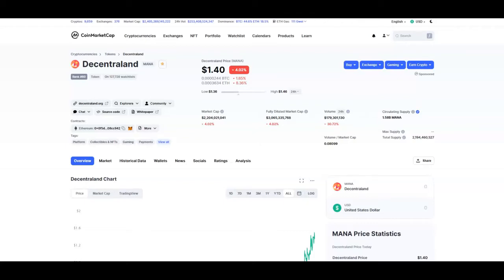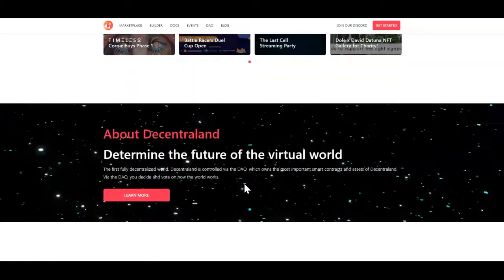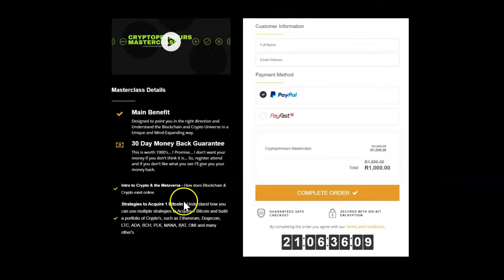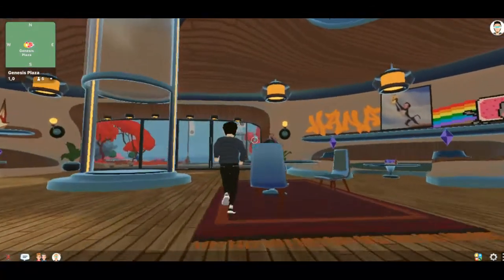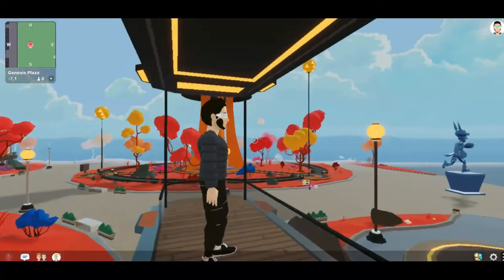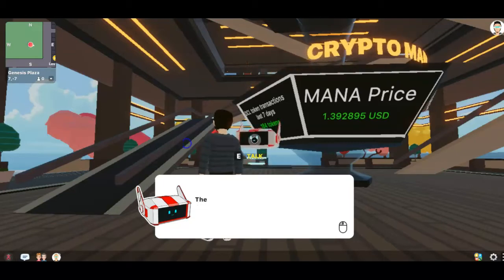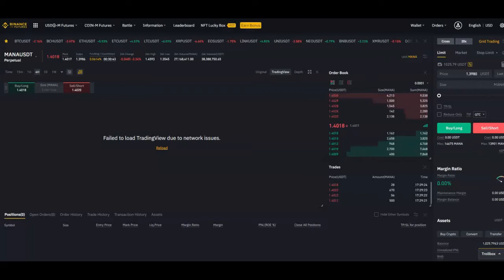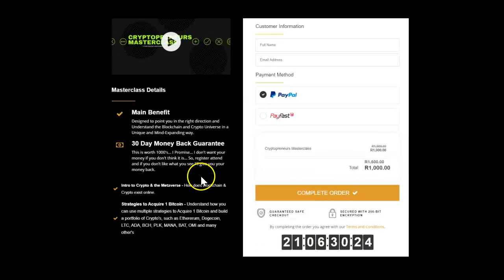How to Buy & Sell Virtual Real Estate (NFT's) for Crypto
In this short video, I give you a walk-through on how you can start, grow and scale a business in the Virtual Space using NFT'S. Buying and selling of Virtual Real Estate, Wearables, and trading.
Open your mind to what's possible in the Virtual Space with Blockchain providing a decentralized solution to the traditional online gaming space and revolution tokenized economies that will allow you to build multiple second lives in The Metaverse.

P.S I am not a financial advisor and neither am I giving financial advice. This is purely based on my speculation and research in the Blockchain and Crypto Space and something that I am passionate about. Always DYOR before getting involved with Crypto Projects.

For a comprehensive breakdown and step by step instructions on how to build a business in the Metaverse using Blockchain and Crypto, join the Cryptopreneur's Masterclass here: